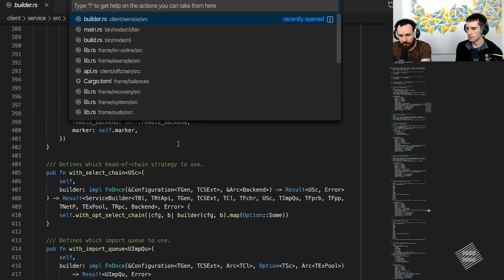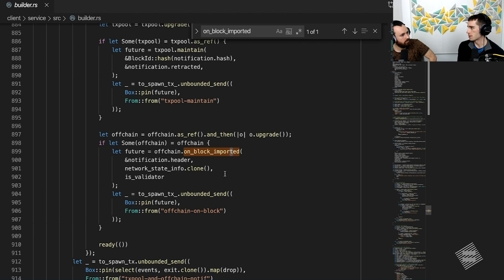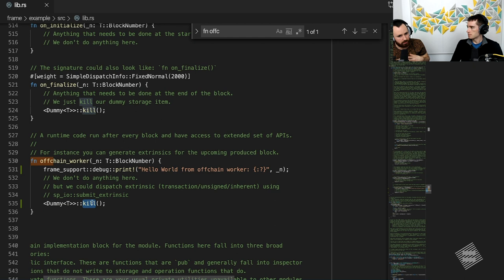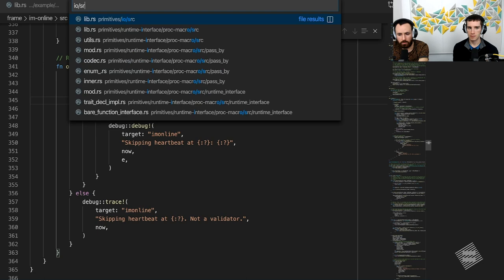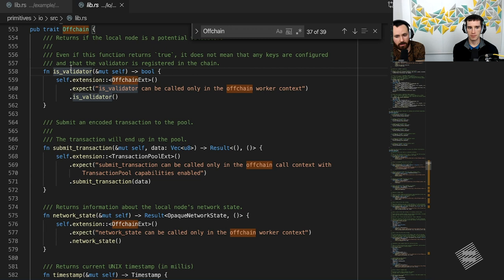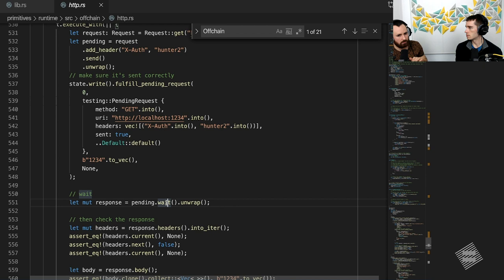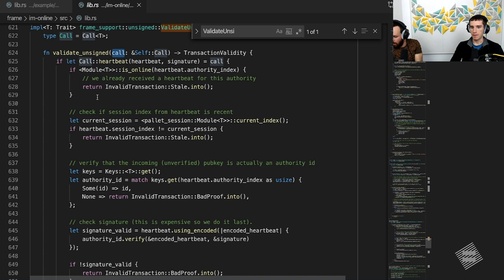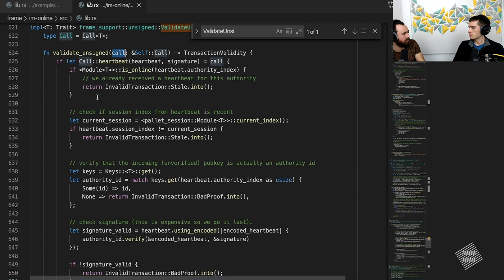Intro to Substrate Off-Chain Workers with Joe Petrowski and Tomasz Drwięga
Parity’s Tomasz (Tomek) Drwięga and Joe Petrowski give an introduction to Substrate’s off-chain workers and how you can use them in your Substrate runtime.

Topics:
0:15 - What are off-chain workers?
4:48 - Client interface
7:47 - Usage examples and APIs
16:14 - Signed and unsigned transactions